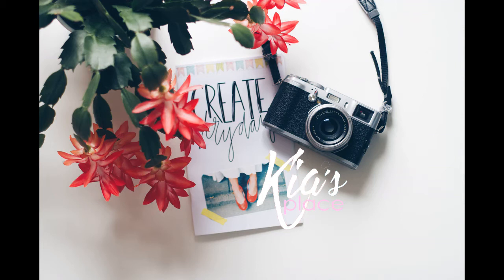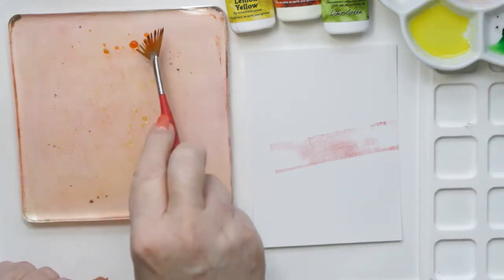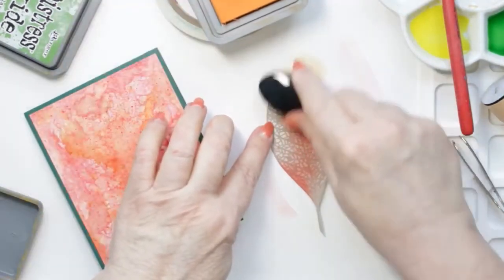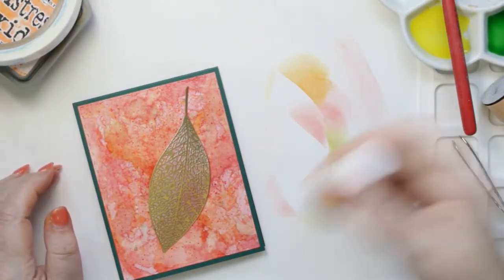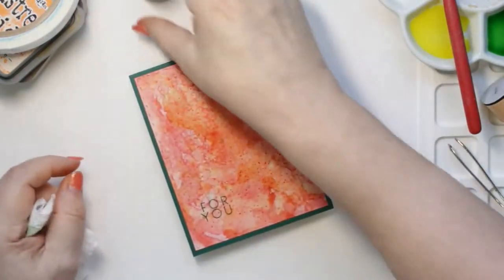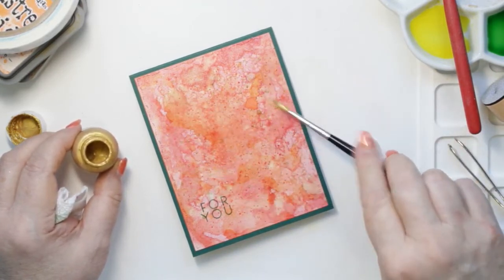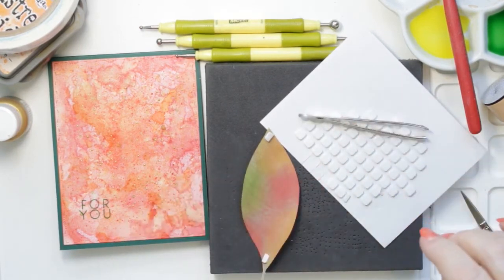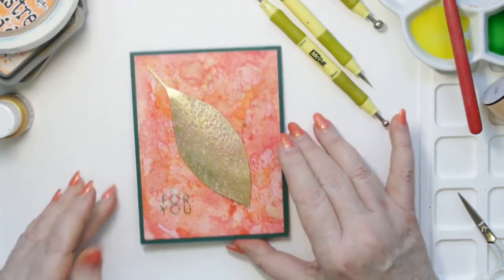Golden Leaf with Color Burst, Distress Oxides, Dye Inks and Concord & 9th Lace Leaf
Background technique using gelli press, dye inks, color burst, distress oxide inks along with Concord and 9th Lace Leaf stamp.

Originally uploaded on October 5th, 2019 by aplaceforkia.